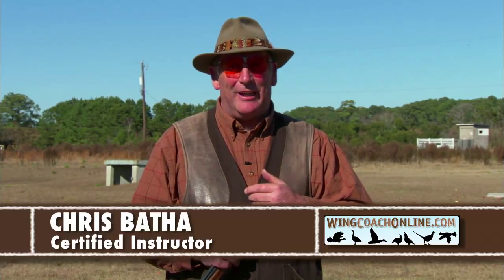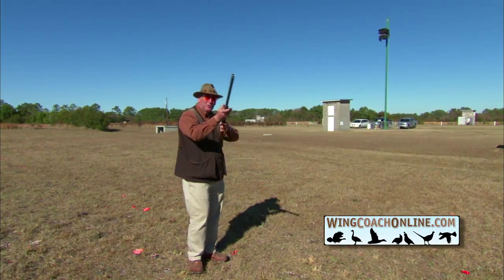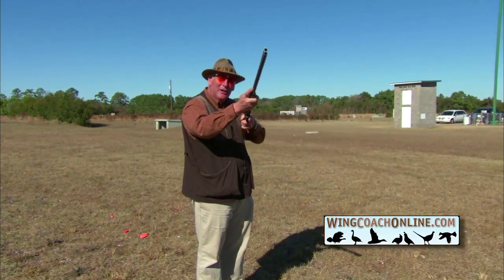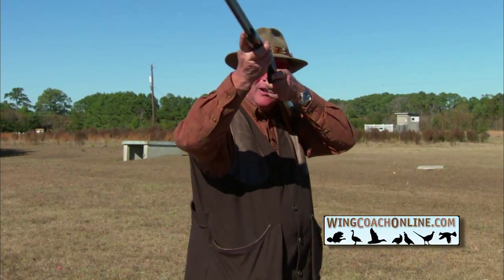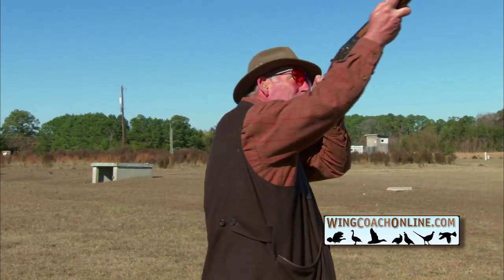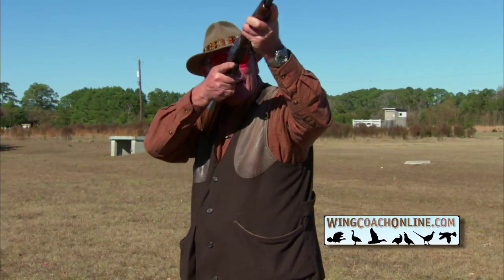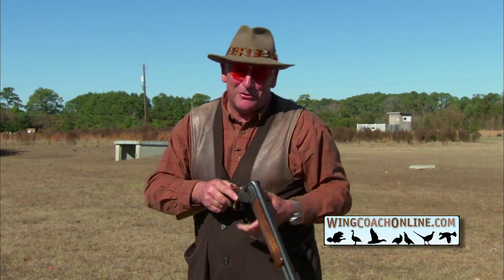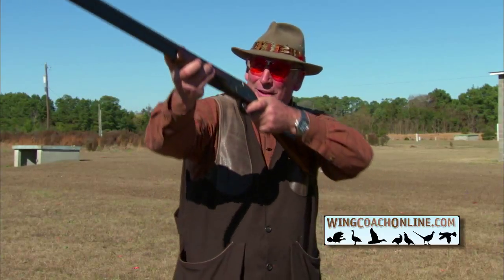Wing Coach Online Clip: Right to Left Crosser for Lefties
Being right-handed or left-handed will determine the natural rotation of your body when shooting. This natural rotation will translate into differences in apparent lead when shooting quartering or crossing birds. This clip offers some advice on how to compensate for this apparent difference and to make off-handed shots more comfortable. COACH: Chris Batha TIME: 2:35